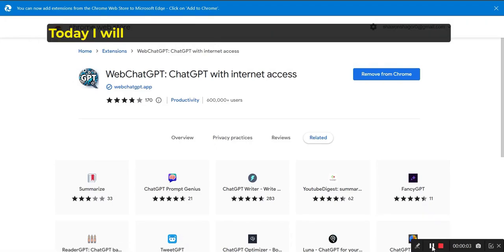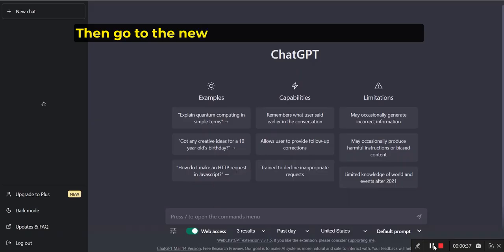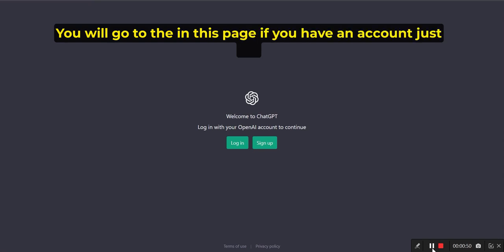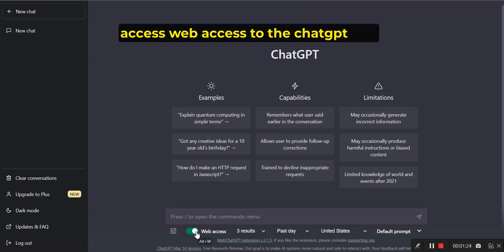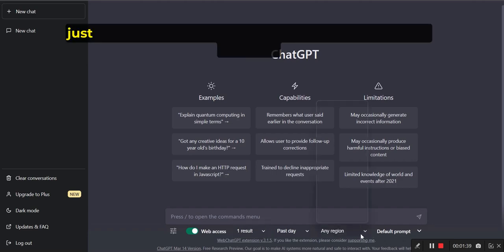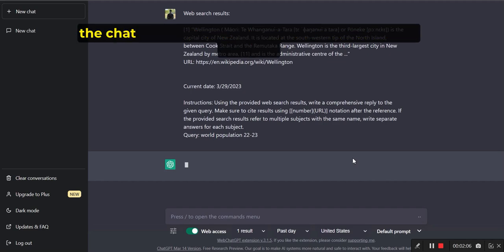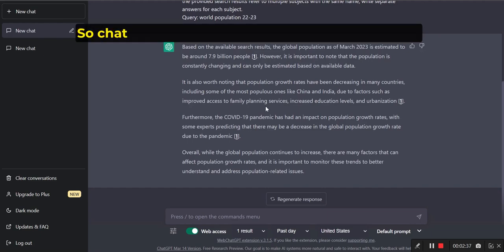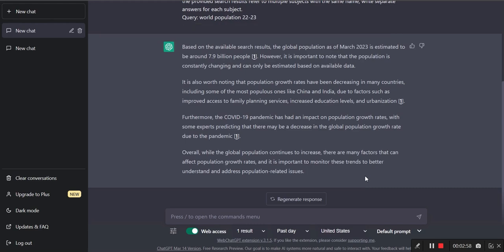How To Make ChatGPT Access The Internet